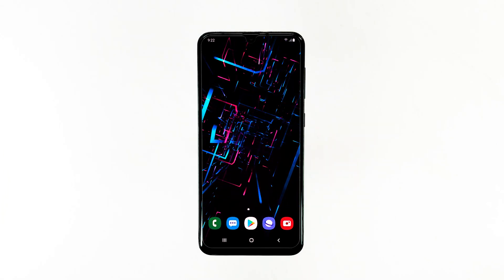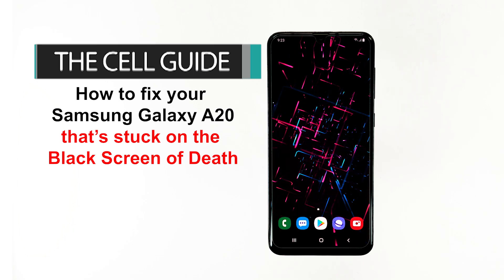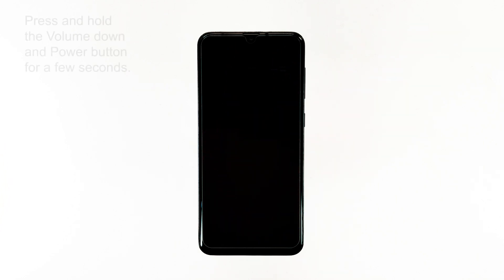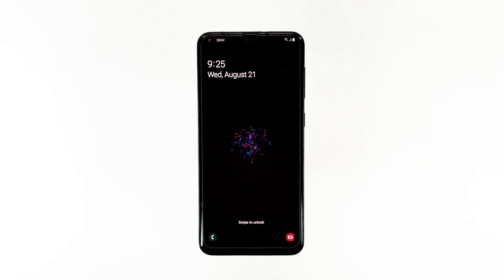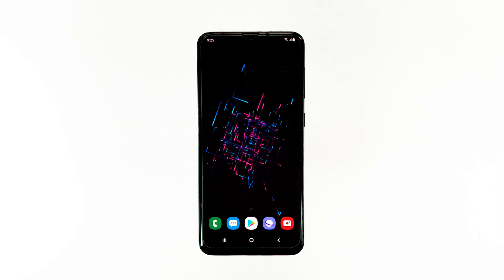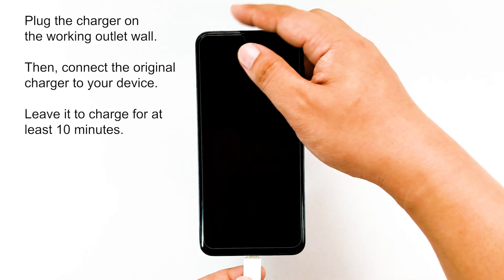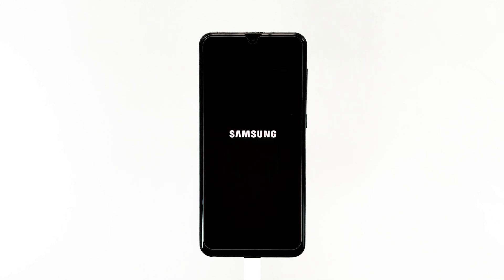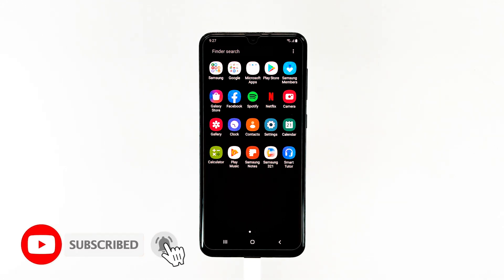Samsung Galaxy A20 got stuck on the Black Screen of Death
The Black Screen of Death issue may occur from time to time and that seems to be the case with some units of Samsung Galaxy A20. While it may seem like the phone has some hardware issue, in reality, it’s just a firmware problem that you can fix on your own. So, you don’t have to worry so much if your device stops responding and gets stuck on a black screen because there’s always something you can do about it.